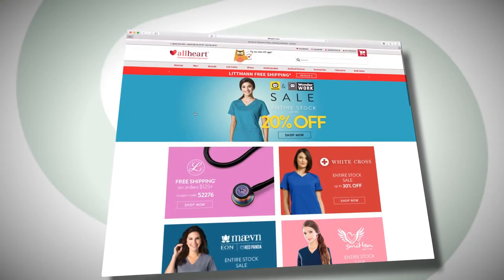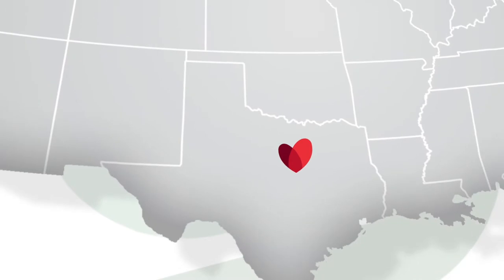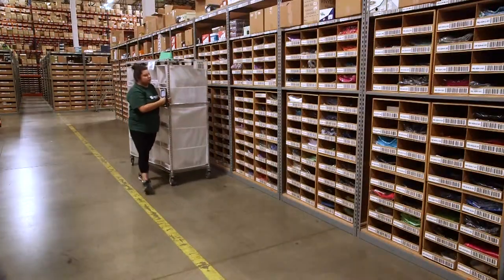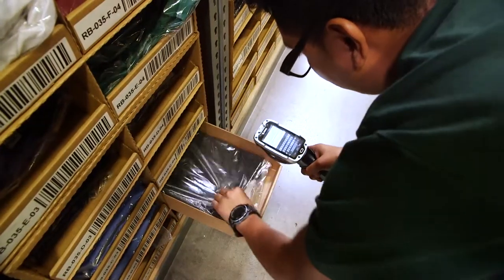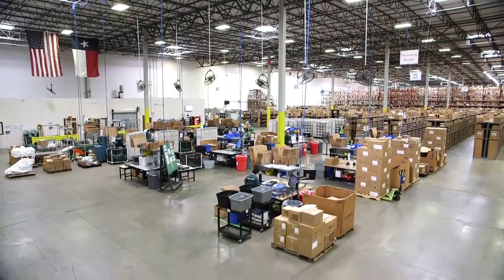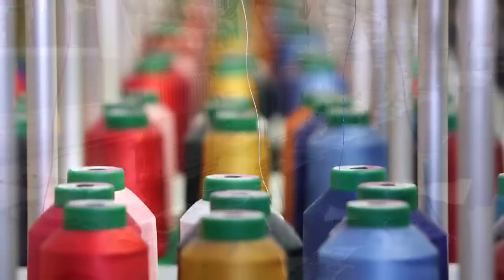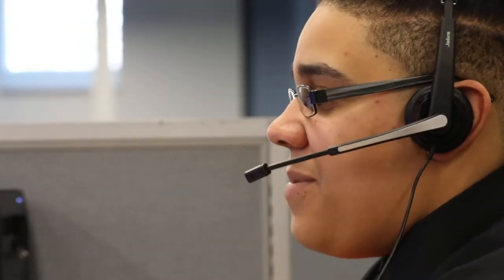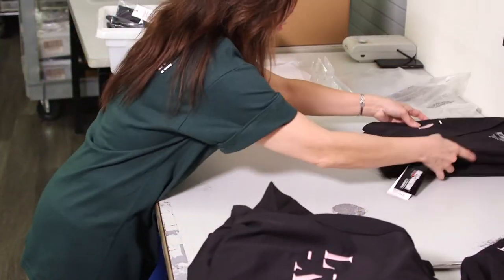Saddle Creek Logistics Case Study - allheart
As America’s Medical Superstore, allheart carries everything from scrubs to shoes to stethoscopes. With a growing business, the company needed a full-service, custom fulfillment solution. allheart turned to Saddle Creek Logistics Services.